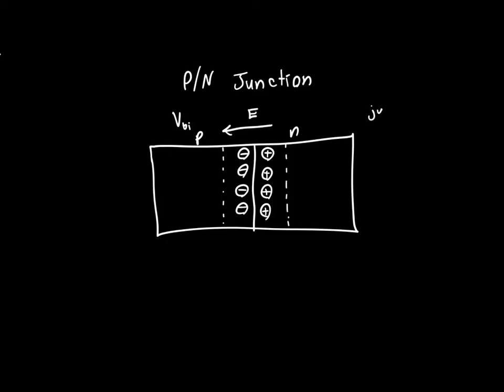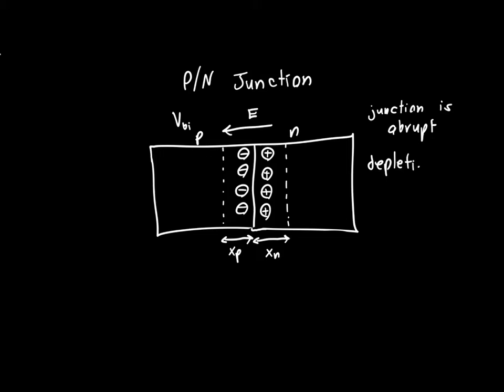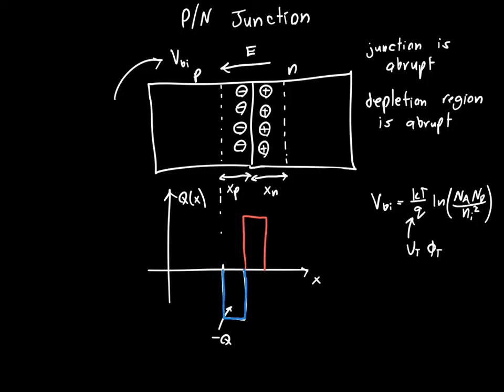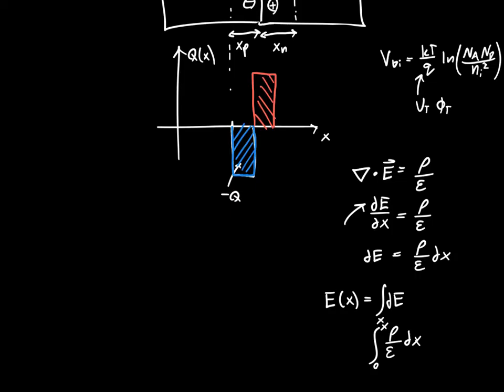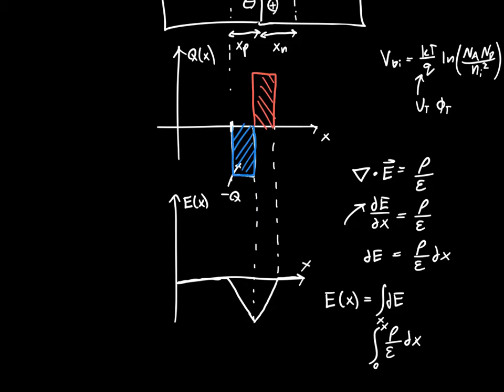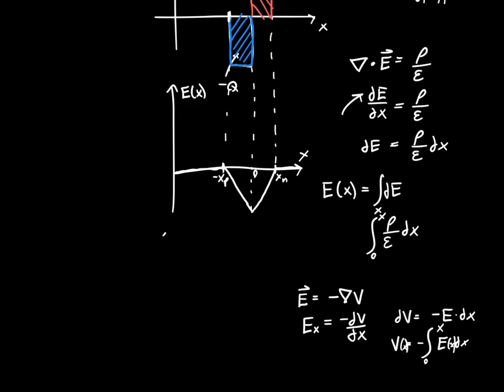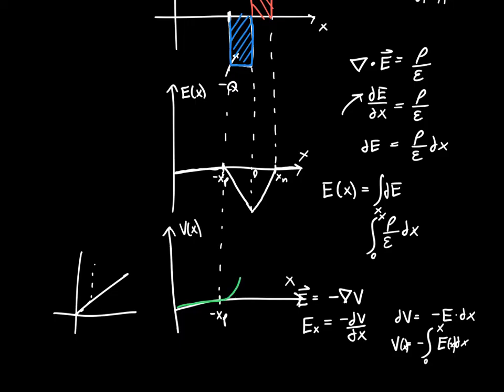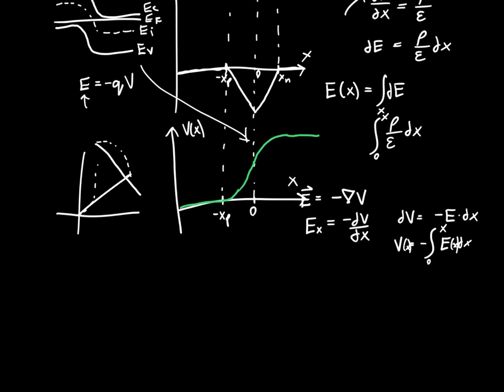PN Junction Electric Field Profile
How to calculate the electric field profile within the P/N Junction, as well as how to calculate the electric field and the depletion width, and how the band diagram of the PN junction arises from this.